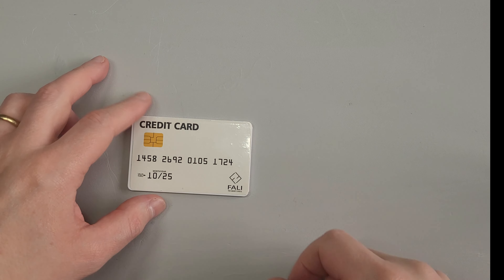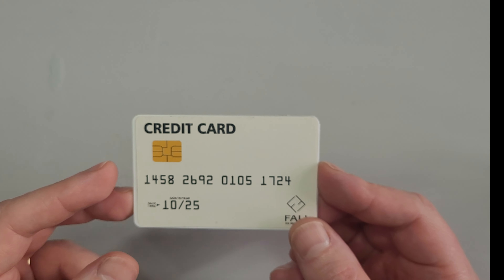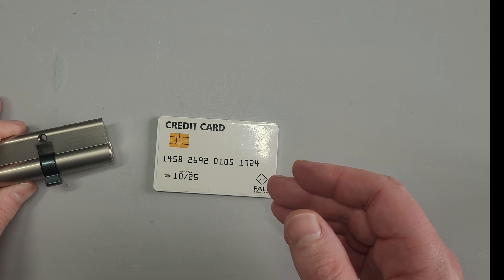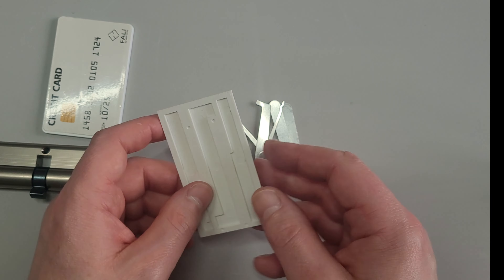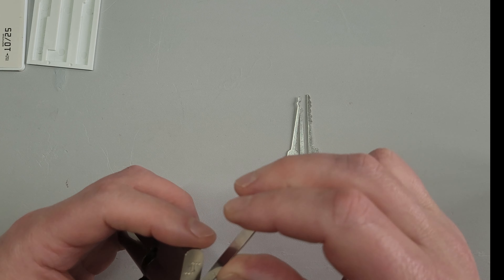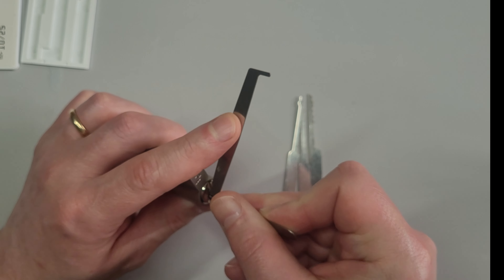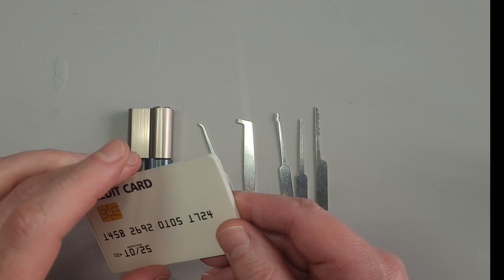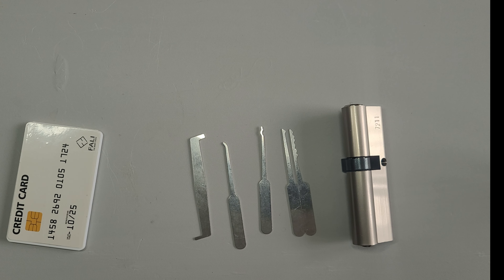Credit card lock pick set test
I buy a cheap credit card lock pick set, and test it against a Xfort eurocylinder lock. The result might be a little surprising.